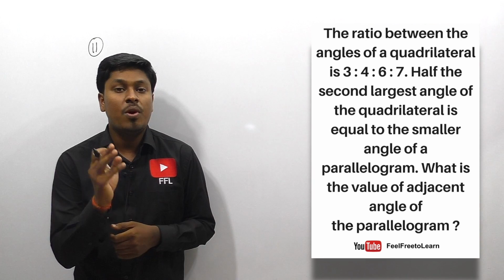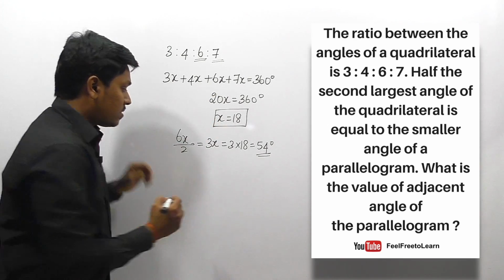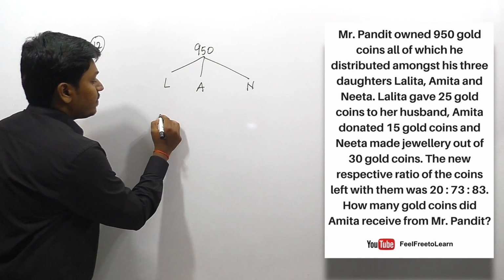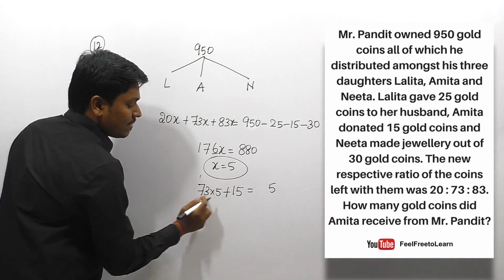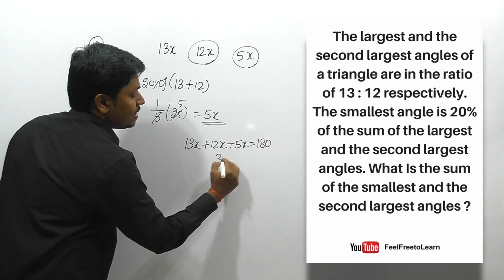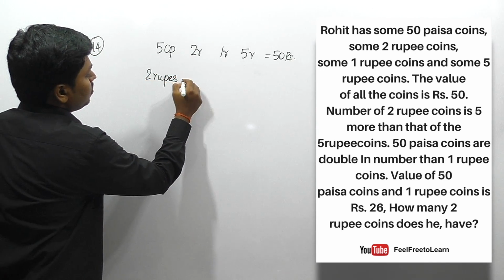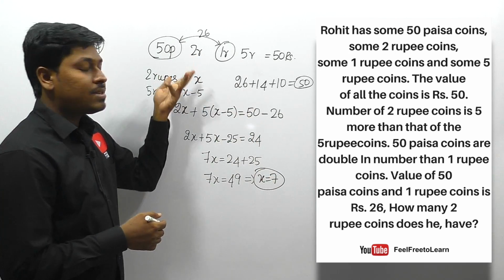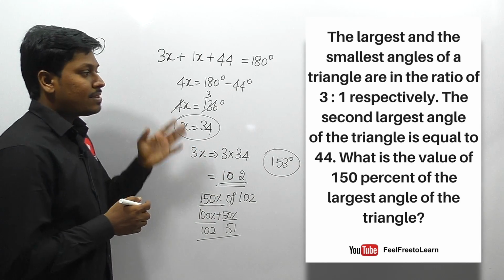Ratio and Proportion #3 (Bank/SSC/Railway.. Exam)